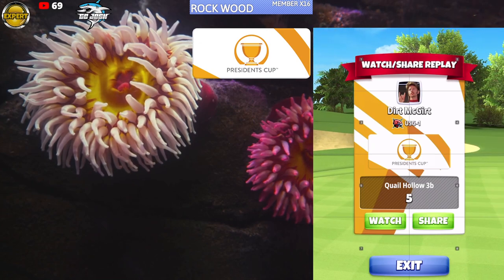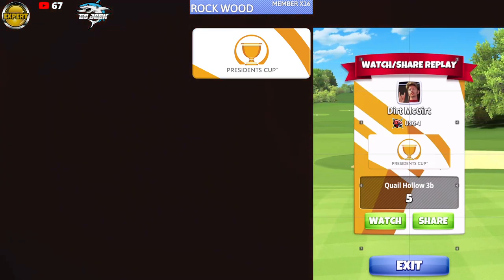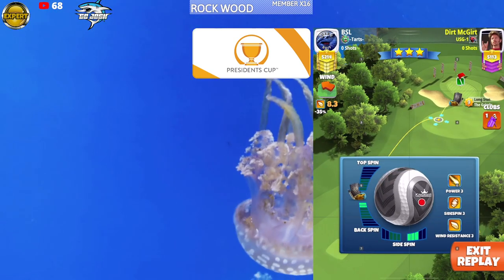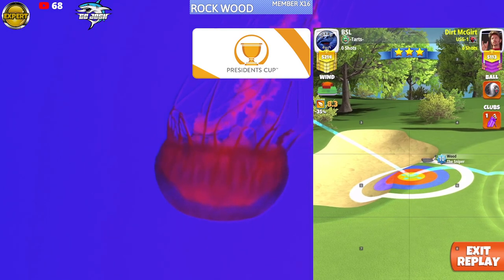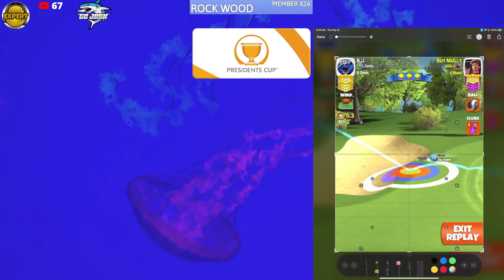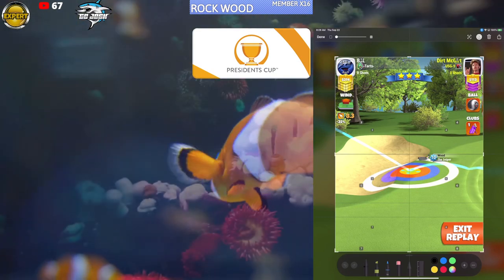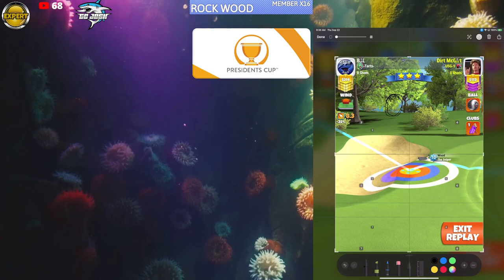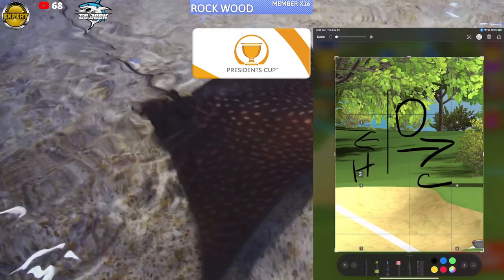Expert Presidents Cup 9-Hole Tournament QR Hole 5